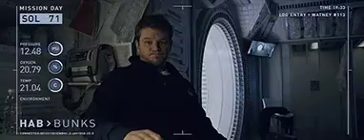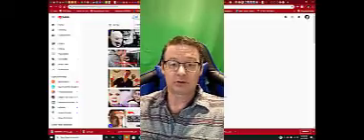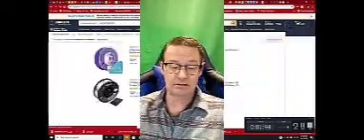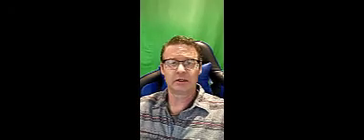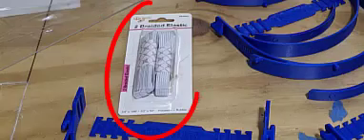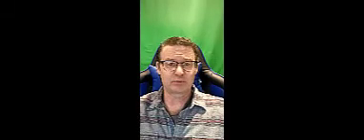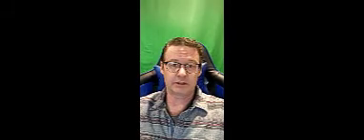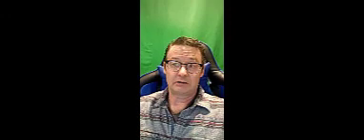Nerd Shirt Friday Video 1